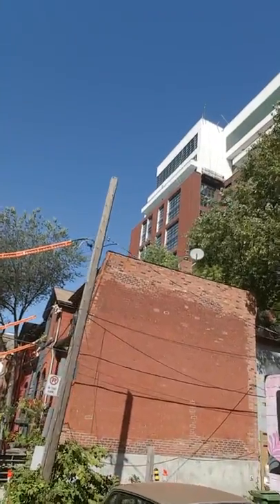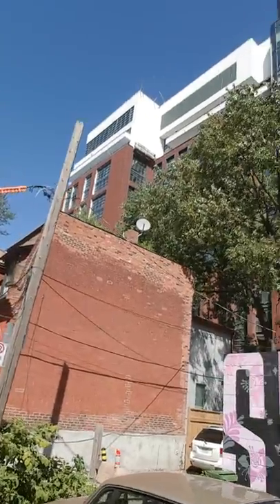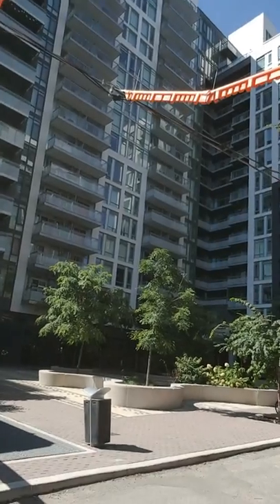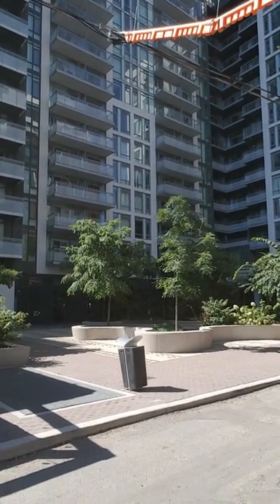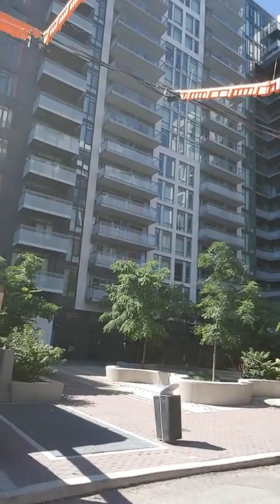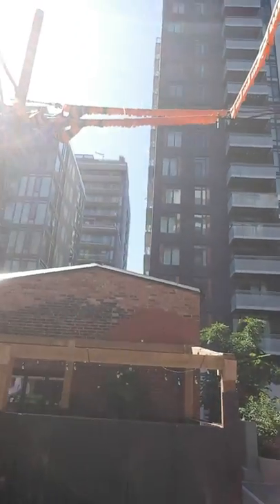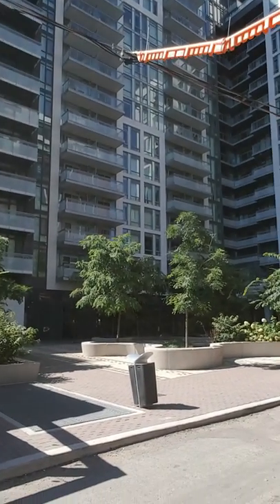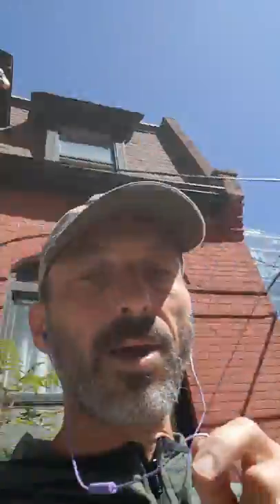How to Price Your Toronto Condos and Assignments For Sale | Yossi Kaplan Real Estate #182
2 Main Strategies for Pricing - one works, the other, not so much!
Toronto Realtor Yossi Kaplan explain what to do wen you need to sell.